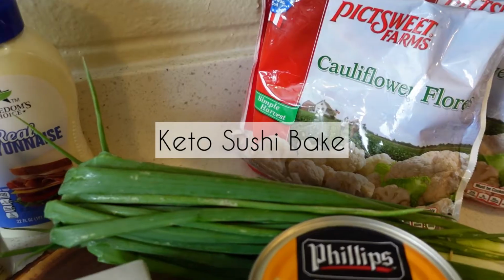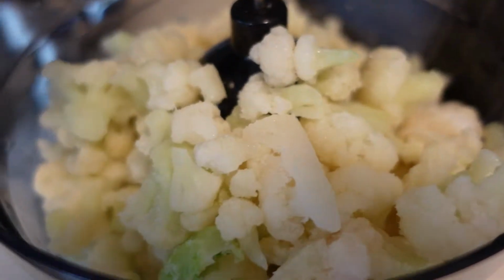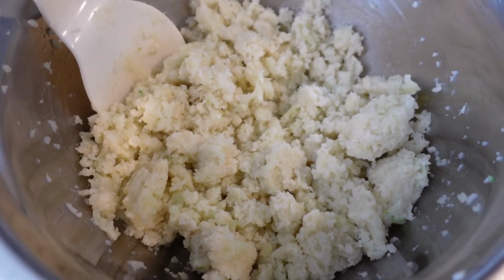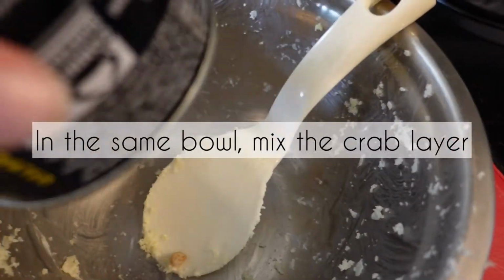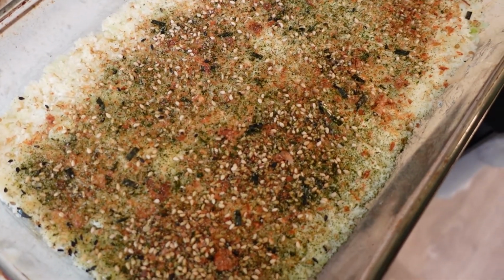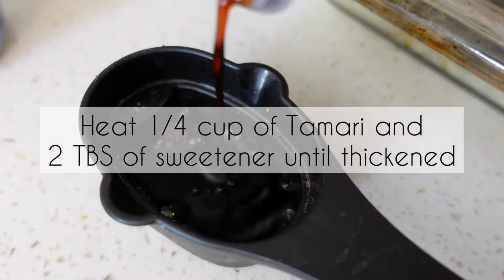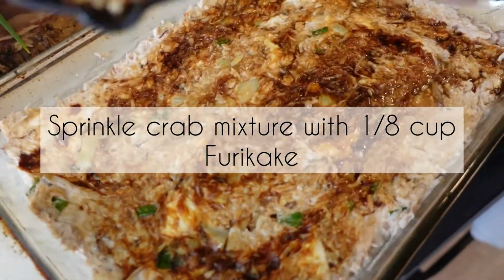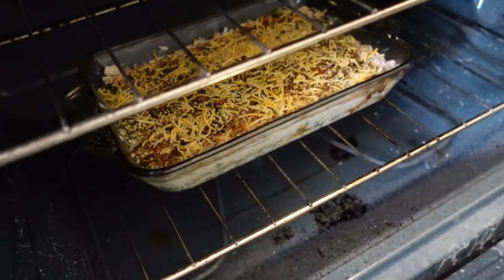Keto Sushi Bake (Best Keto Casserole Ever)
INGREDIENTS
24 ounces of cauliflower rice
8 ounces of cream cheese
1/4 cup of Furikake
16 ounces of real crab meat
1/4 cup of cucumbers
1/4 cup of green onions
1/2 cup of mayonnaise
1/4 cup of Tamari
2 TBS of sweetener
1/4 cup of cheddar cheese

DIRECTIONS
STEP ONE
Pre-heat the oven to 450
Prepare cauliflower rice (strain out as much water as possible)
Cut/chop veggies

STEP TWO
Mix 4 ounces of cream cheese with cauliflower rice, set aside
Mix crab, cucumber, green onions, mayonnaise, and 4 ounce of cream cheese together, set aside

STEP THREE
Begin layering! Place cauliflower mix at the bottom of the pan and top with 1/8 cup of Furikake. Top with crab mixture and set aside.

STEP FOUR:
Make unagi sauce by heating Tamari and sweetener over the stove. Pour sauce on the crab mixture, sprinkle with Furikake, and cheedar cheese.

STEP FIVE: Bake at 450 for 15 minutes until golden brown and bubbly. Serve with cucumber slices and/or nori, and enjoy!

Sweeteners I Recommend:
Whole Earth Allulose
Wholesome Yum Besti Keto Powdered Allulose
It's Just - Allulose
BetterFoods Allulose (MY FAVE)
This supports my little online business where I create and share free local Hawaii inspired keto friendly recipes and promote local Hawaii keto friendly businesses.  Mahalo nui loa for the support!